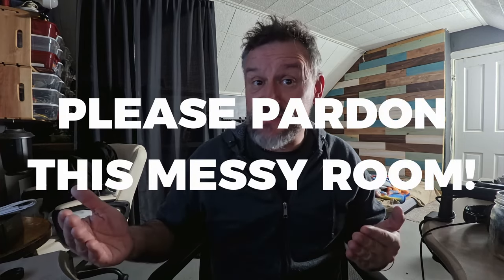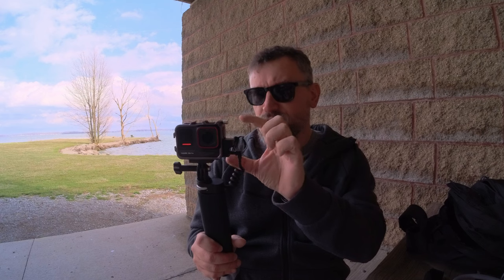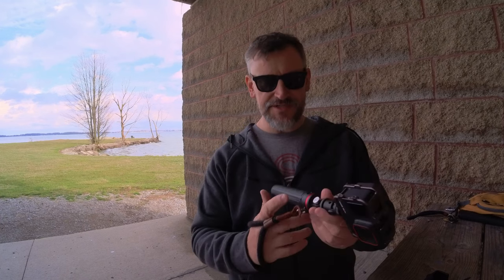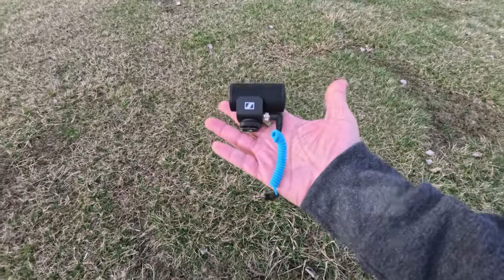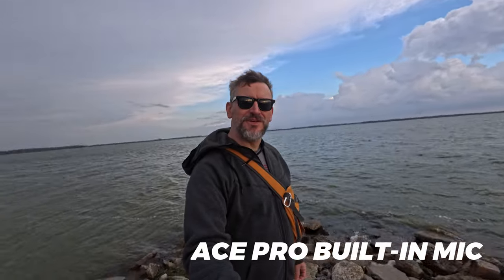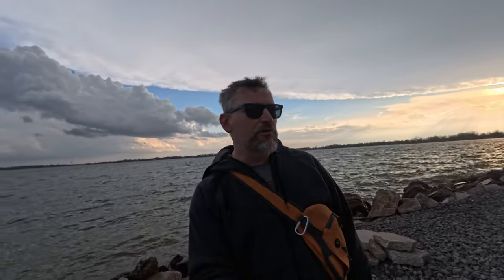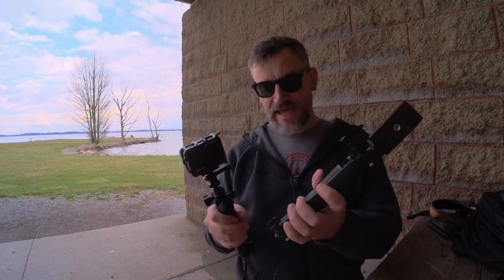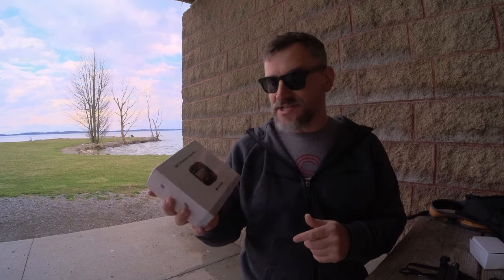Insta360 ACE PRO Must-Have Accessories | Featuring Telesin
Quick Release(Plastic)
Quick Release(Metal with 1/4 20 female mount)
Telesin Battery Handle/Selfie Stick
Wrist Strap
Cross Body Bag
Telesin Necklace Mount
Ulanzi Selfie Stick
Microphone Sennheiser MKE200
Protective Cage
Telesin Floating Mount
Telesin Necklace Mount

I'M NOT INTERESTED, AND YOU ARE WASTING YOUR TIME! ⚠⚠⚠

The Gear I use to Make Videos:
Insta360 Link Webcam
Insta360 One RS Twin Edition
Panasonic Lumix G7
Lumix 25mm Lens
Fifine K669D Microphone
Focusrite Scarlett 2i2 Audio Interface

0:00 Apologies...
1:16 Intro
1:50 Magnet Quick Release Mounts
2:41 Telesin Battery Handle
3:52 Wrist Strap
4:49 Cross Body Bag
5:30 Telesin Necklace Mount
7:09 Ulanzi Selfie Stick
7:39 Magnetic Selfie Stick Hoster
8:54 Mic Adapter/Microphone
11:45 Cages
13:35 Vertical Mount/Makeshift T Handle
16:31 Motorcycle/Bicycle Mounts
18:10 Multi Mount/Telesin Alternative
20:39 GPS Remote Quick Mention
21:32 Wrap-up